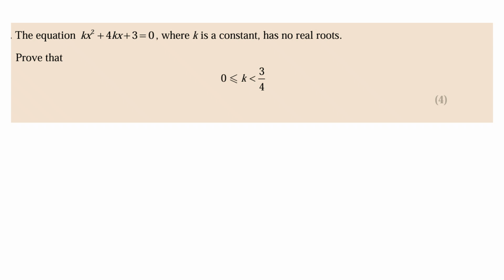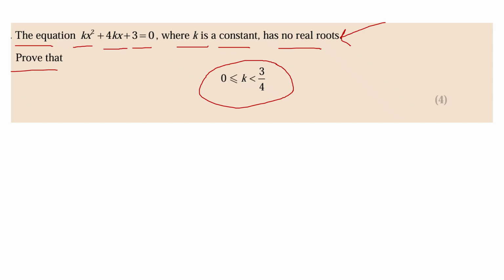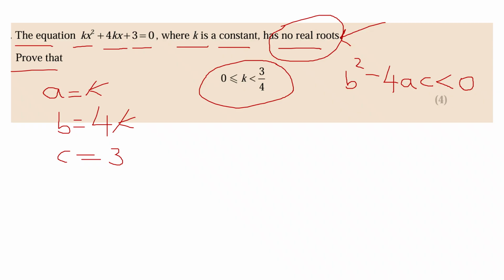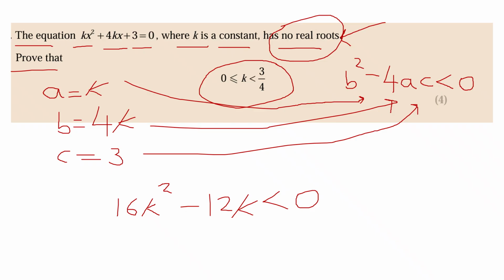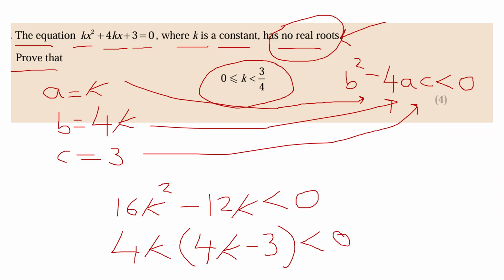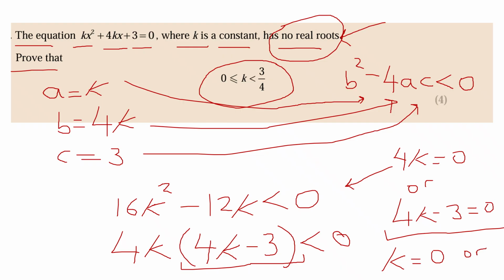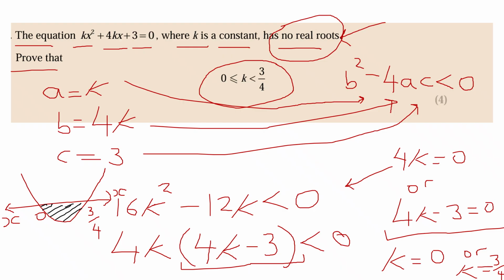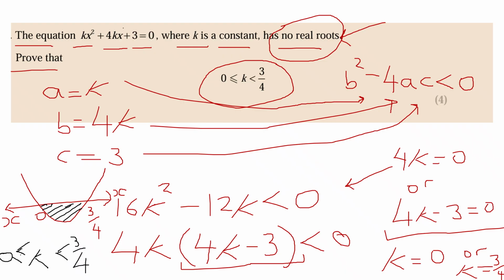Roots of Quadratics